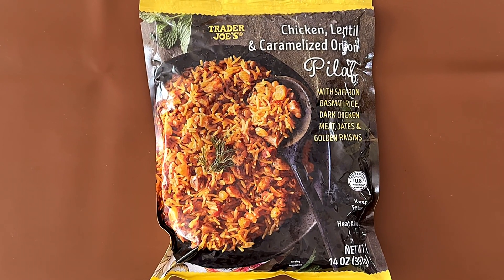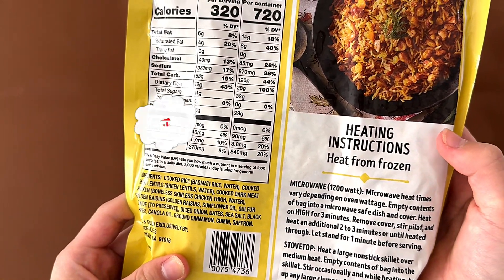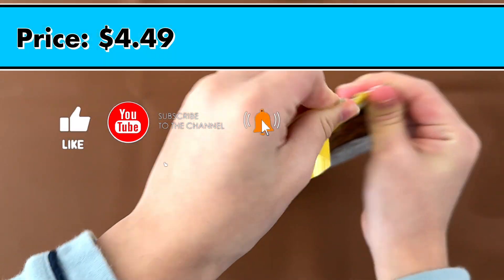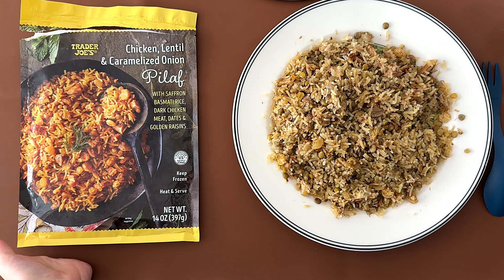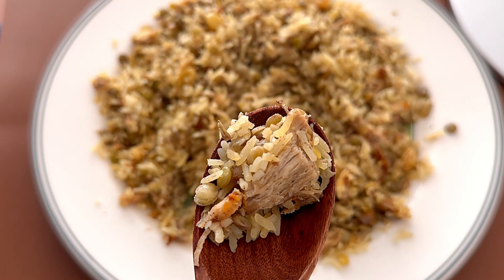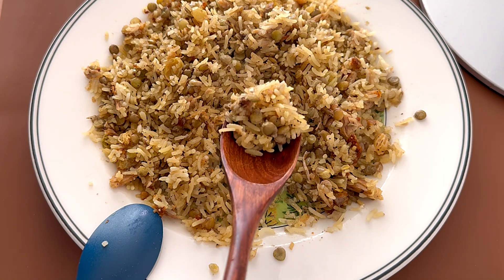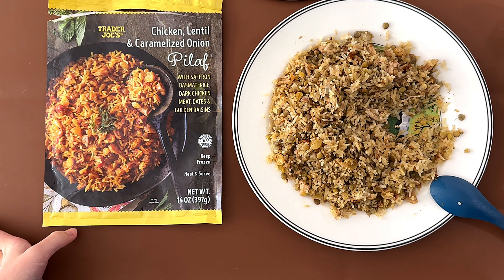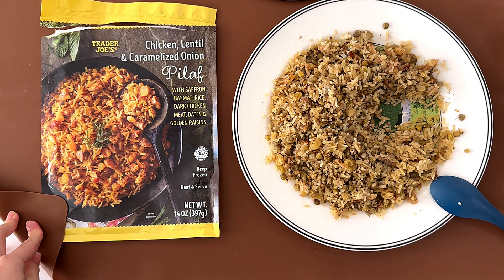Chicken, Lentil & Caramelized Onion Pilaf - Trader Joe’s Product Review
Chicken, Lentil & Caramelized Onion Pilaf  From @traderjoes